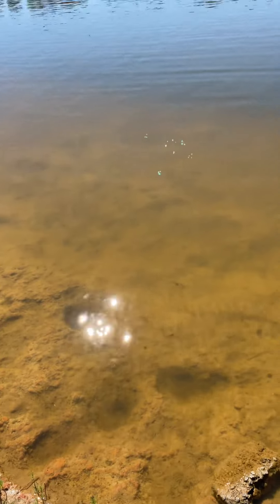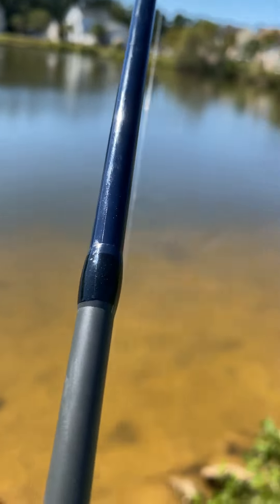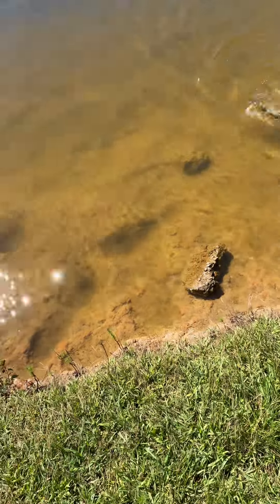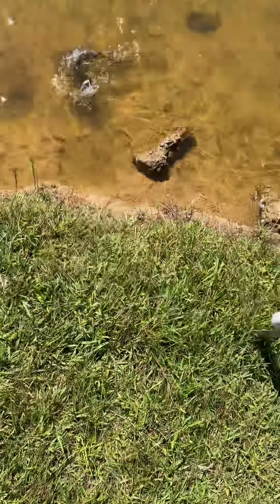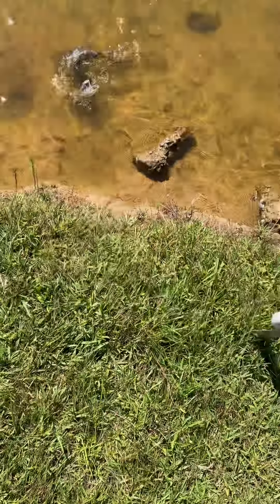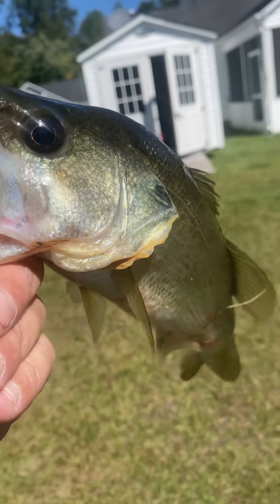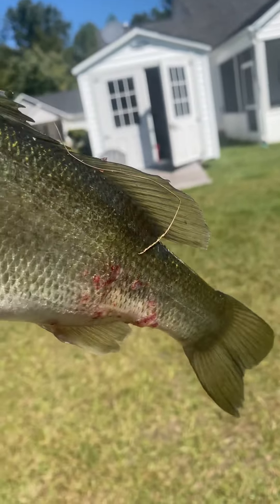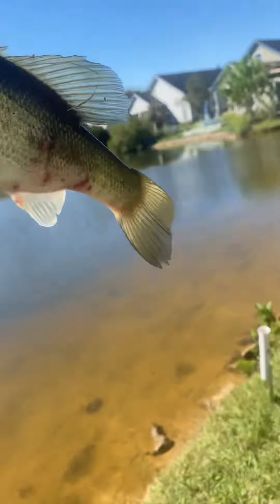In the words of @Chris Lester Fishing "Rooster Tails Never Fails"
Nice little SC backyard Pond LMB!